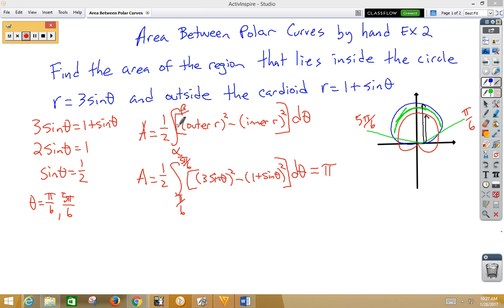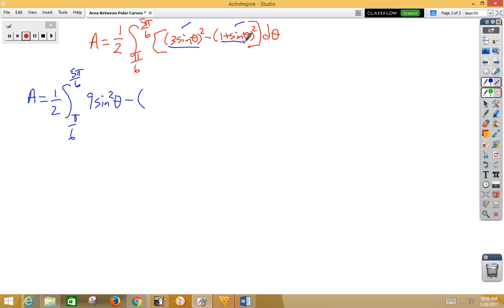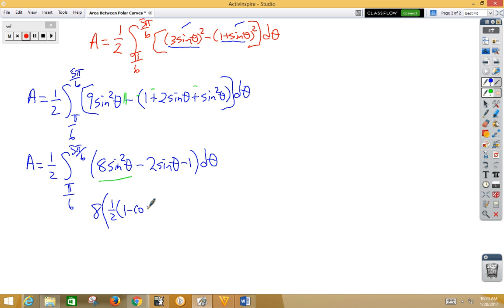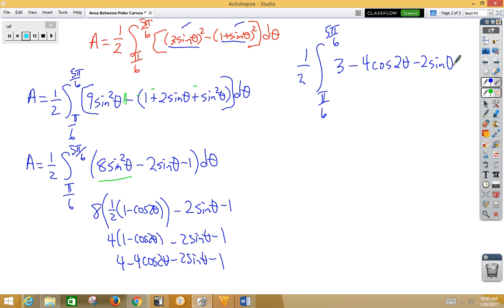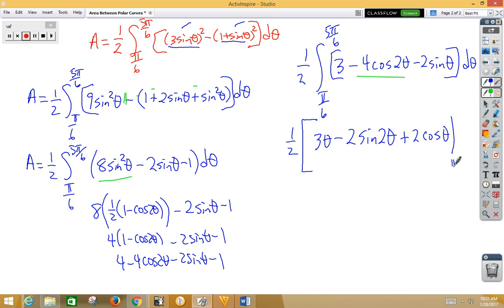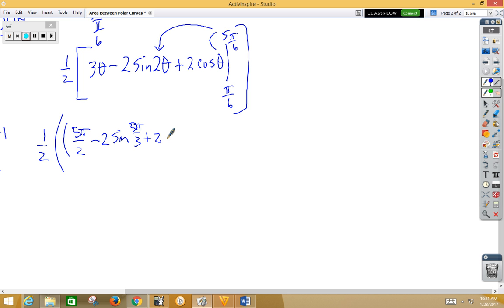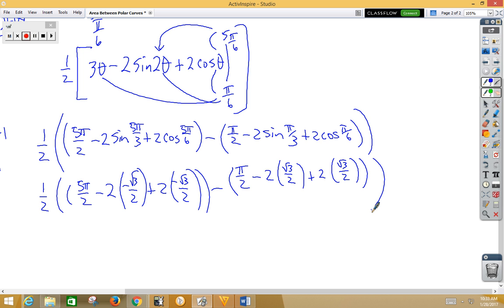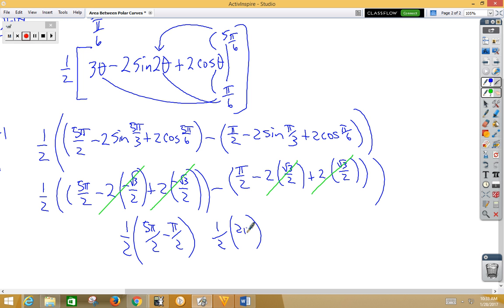Area between polar curves by hand no calc ex 2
No calculator so integrating by hand polar curves